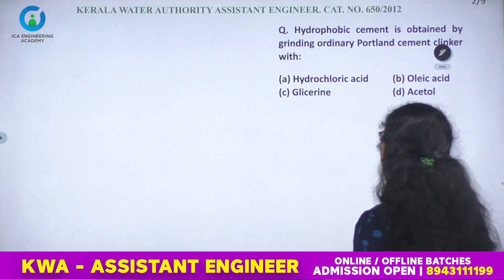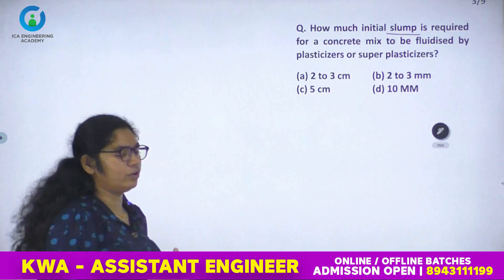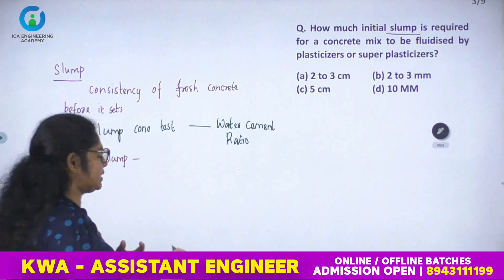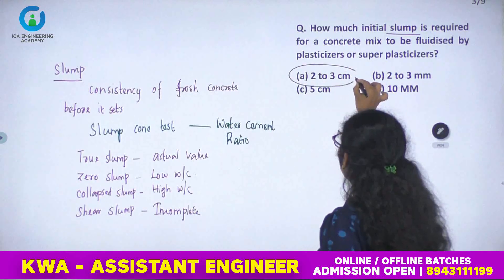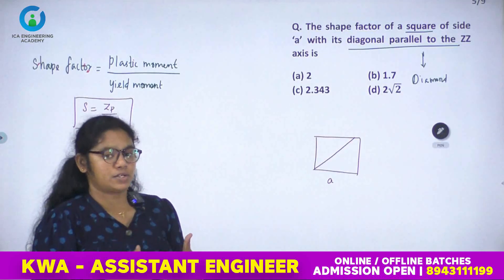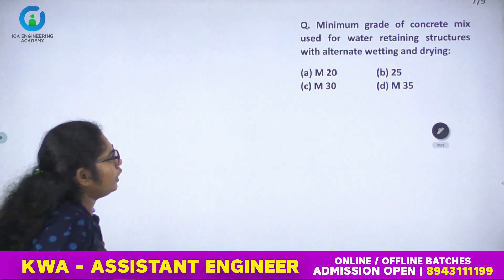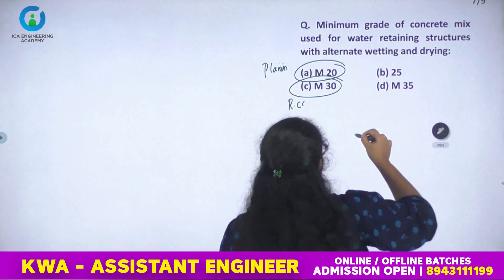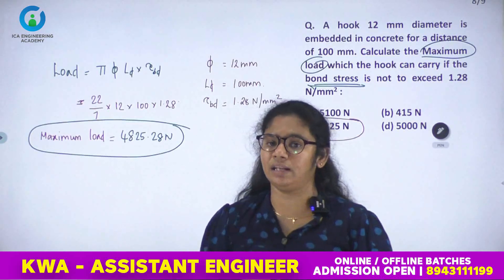KWA ASSISTANT ENGINEER | PREVIOUS YEAR QUESTION PAPER DISCUSSION | PART 2 | CIVIL | MECHANICAL